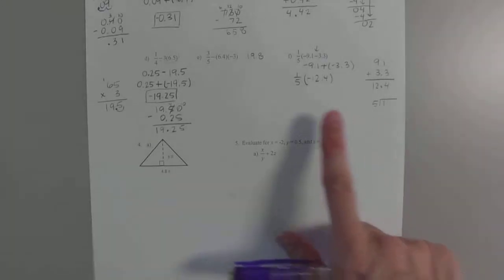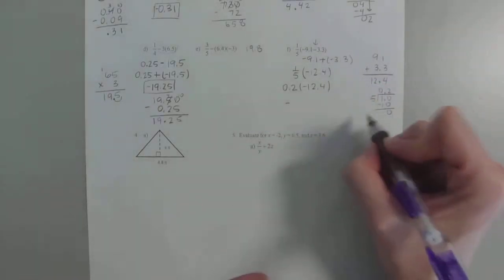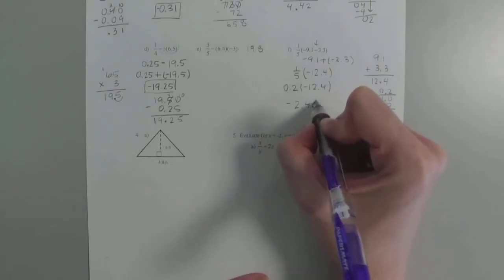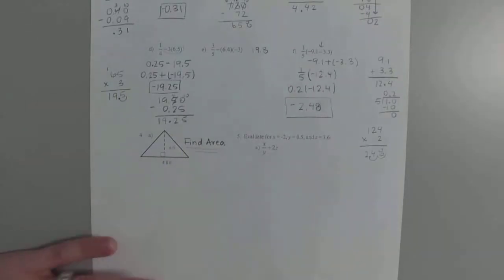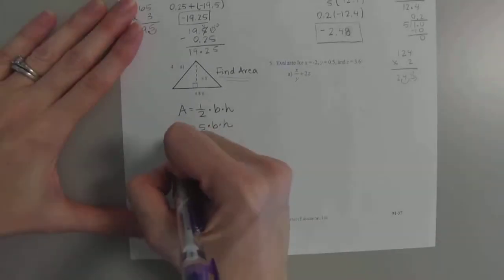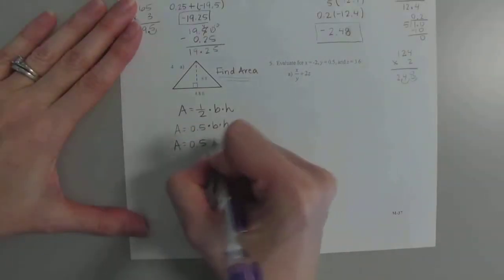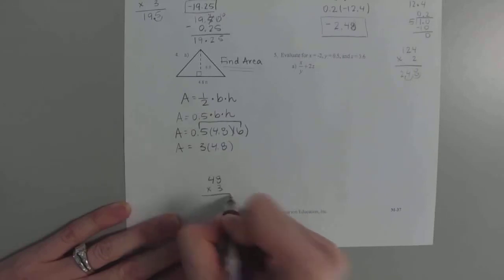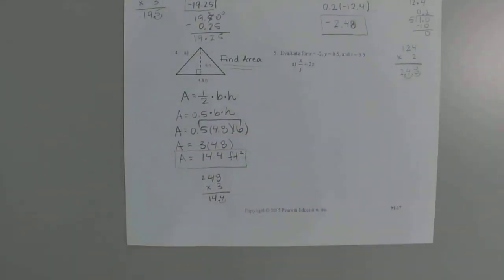MATH 111 - 5.5 Video Lecture Part 2